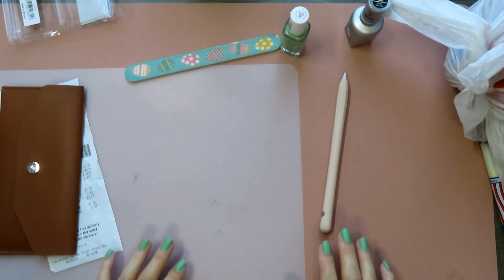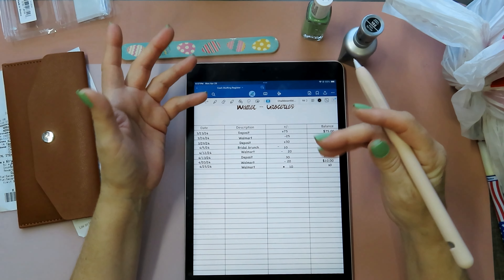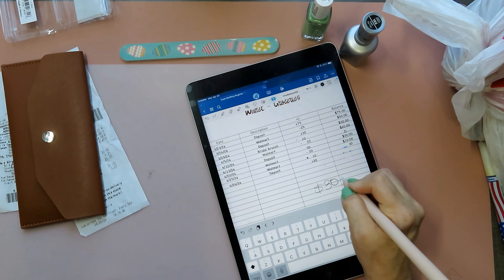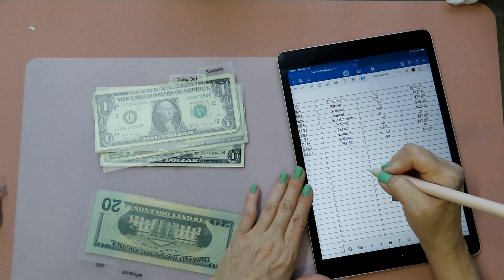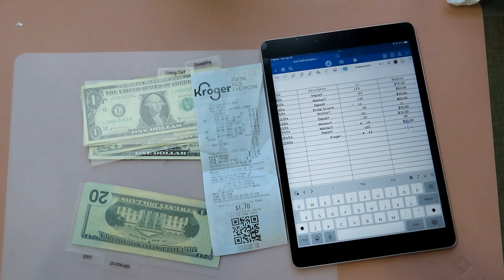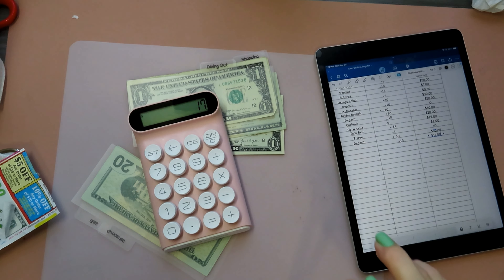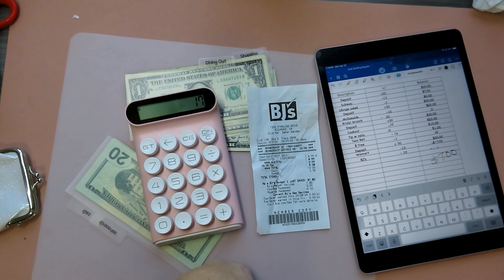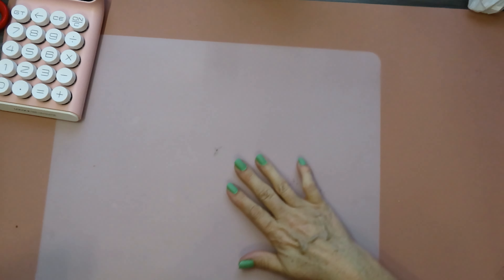CASH SPENDING CHECK IN!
Hi Friends!
1/2 way to payday! Yippee! Today, I want to go through my wallet and look at what I have spent my cash on. I am trying to eat healthy, lose weight, and save money! It is not too bad, for a 1 person household. Let's see where the money went!

Have a great evening!
~LESLEE